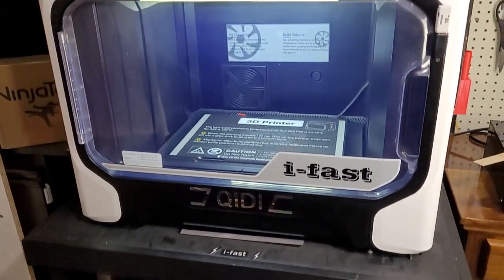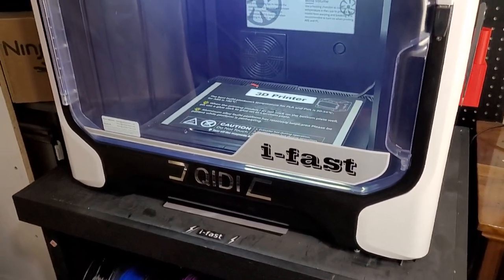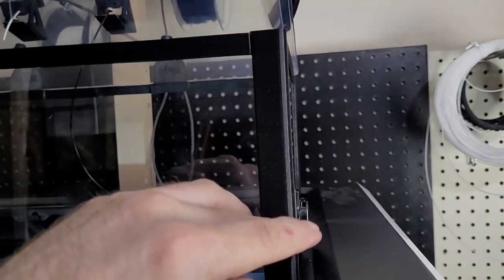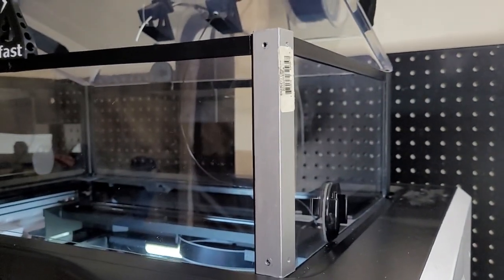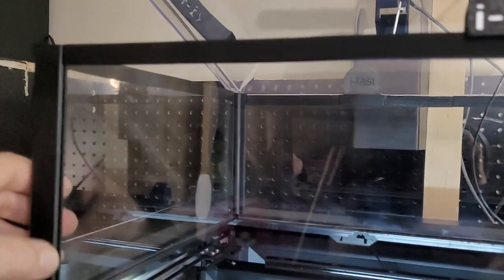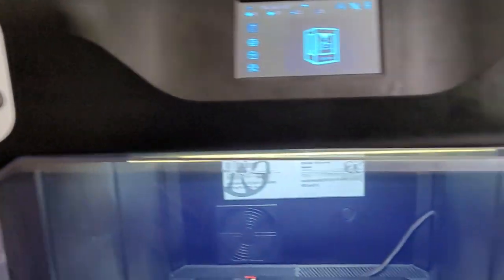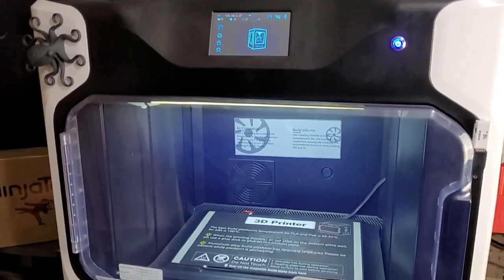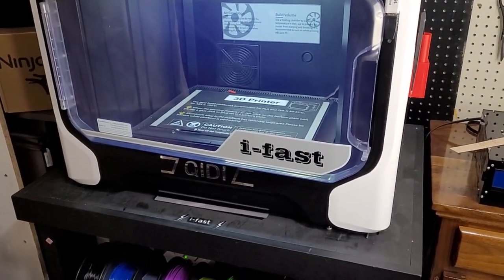Qidi i-fast Final Mod??!? Hood Lift Corner Bracket Design.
measurements for the acrylic:
50.5cm x 15.5cm -front and back
32.5cm x 15.5cm -sides